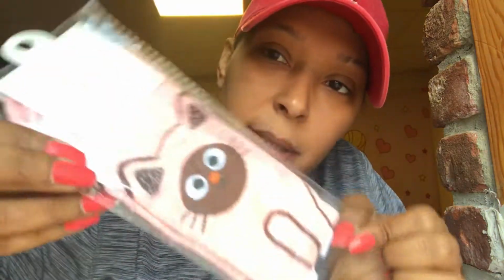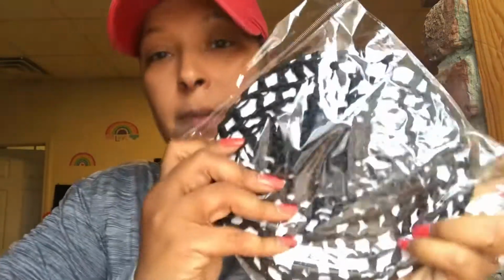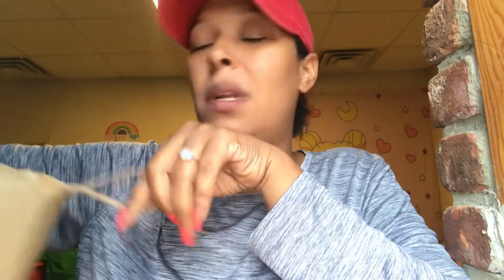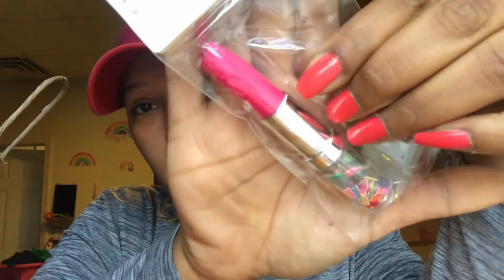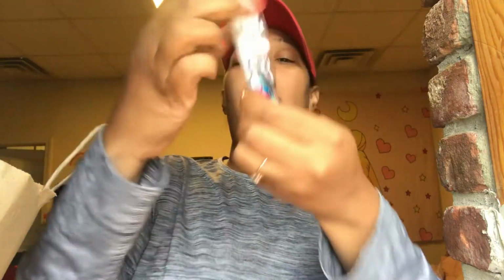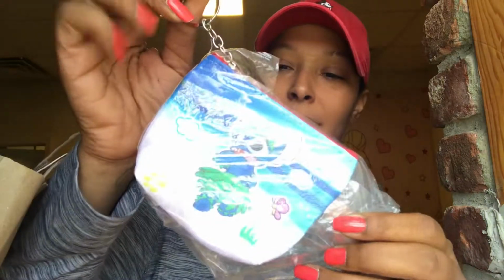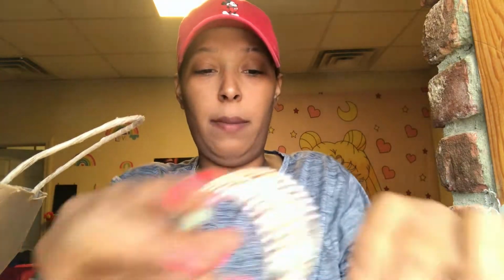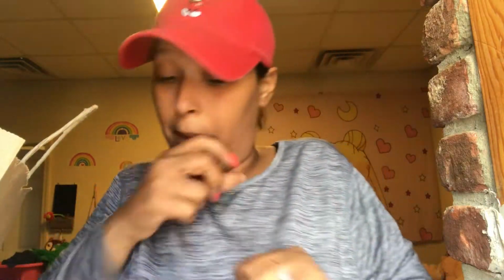Let’s see What’s In the Bag 🛍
Hope you guys stay tune for our next video.

With No Further Ado Welcome to 3A Family Vlogs. Thank you for coming along for the ride.

Here you will see our LIFESTYLE, our STORYTIMEs our DITL, REAL LIFE EXPERIENCES, ADVENTURES, HUALS , the occasional read lol and much more.

👉Mom Instagram: No_Further_Ado
👉Laila Instagram: Marshmallow.dreaming